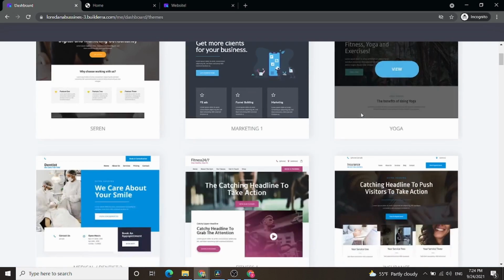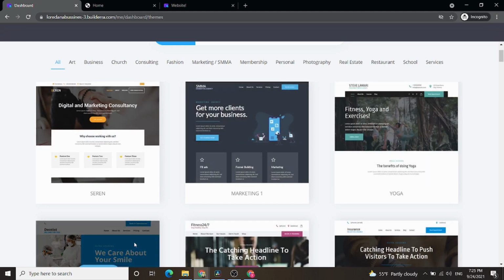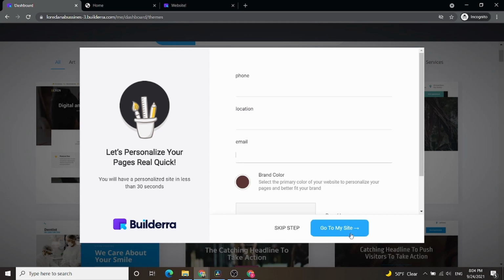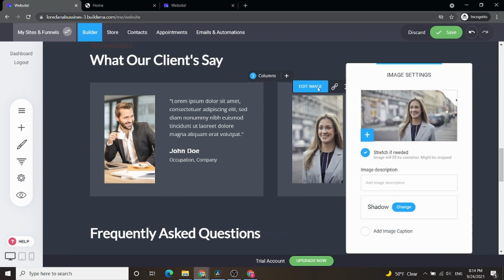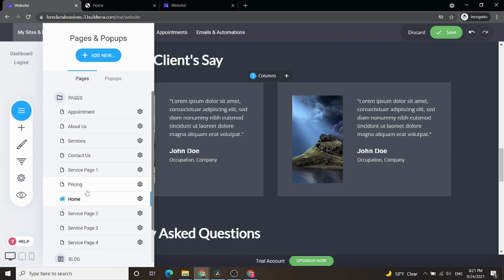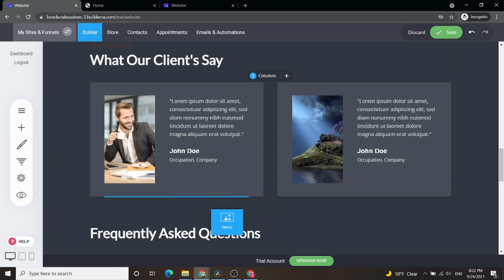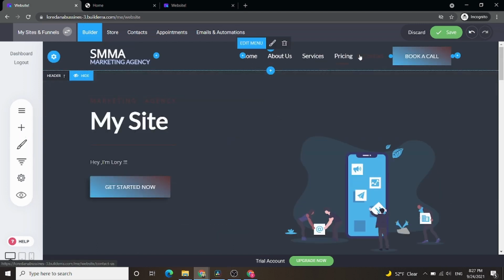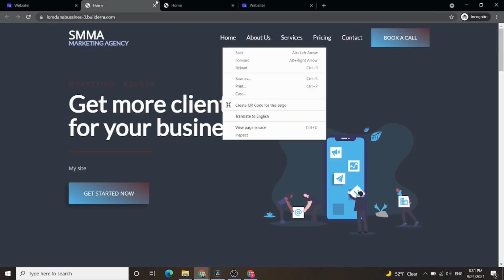How To Make a Free Website in 2021 using one EASY Tool (Quick Tutorial)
In This tutorial will show you How To Make a Free and Easy Website in 2021 using one SUPER Tool To create a website may be difficult, but with this site all things are possible.It is a much easier and faster method.

So in a few moments I will show you the whole process to create content easy